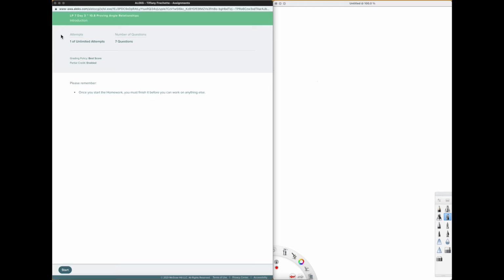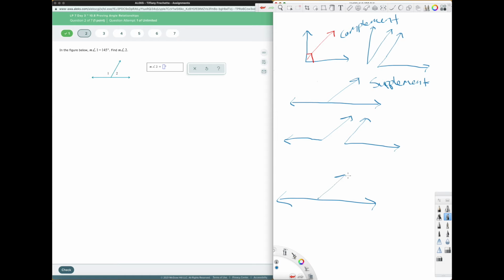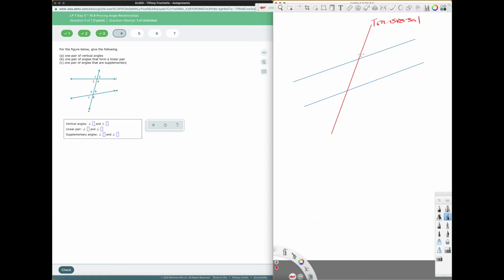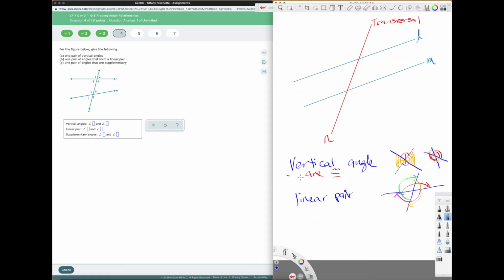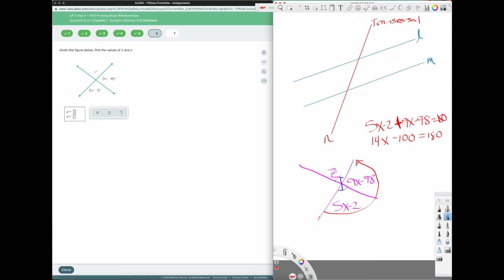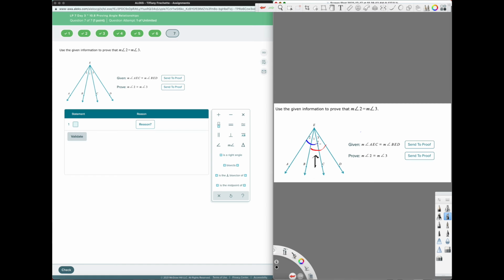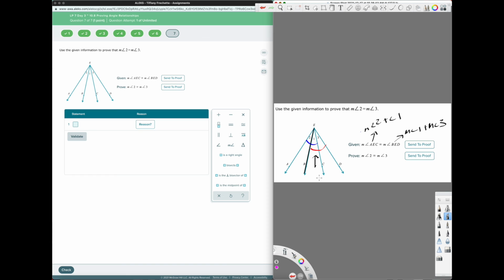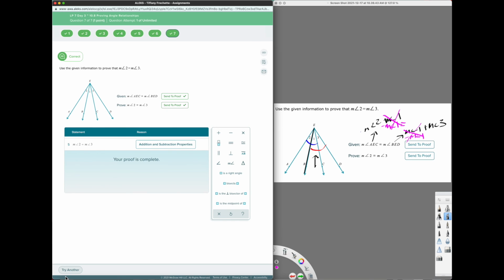10.8 Proving Angle Relationships IM I